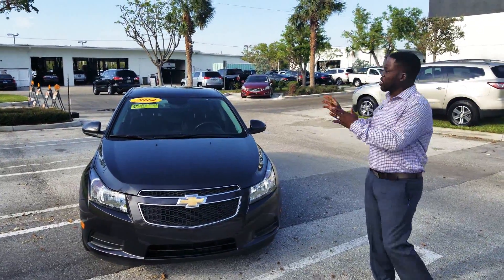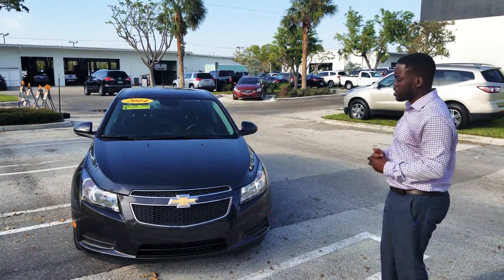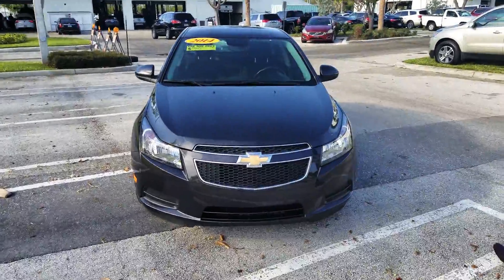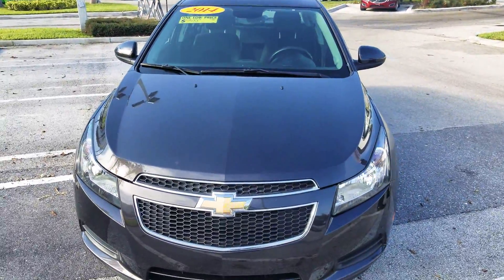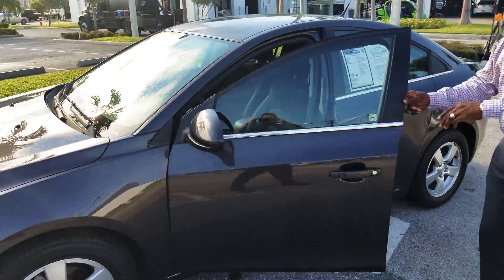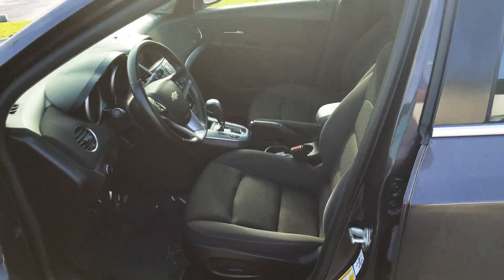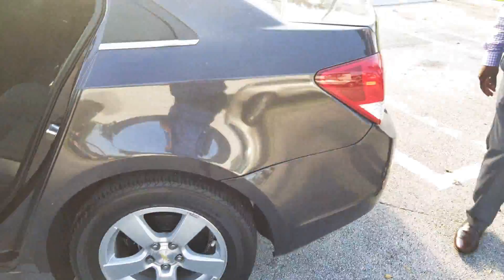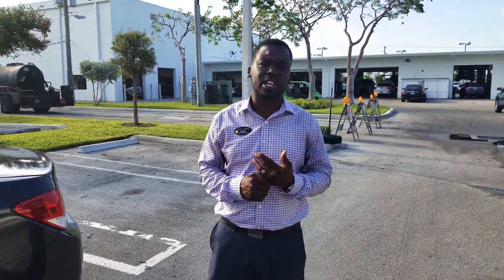2014 Chevrolet Cruze 1lt Gray